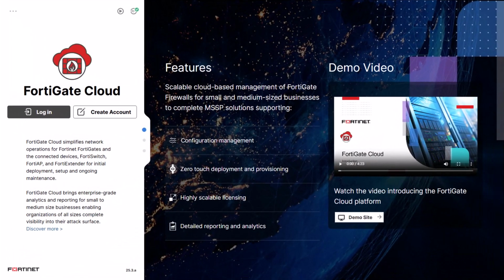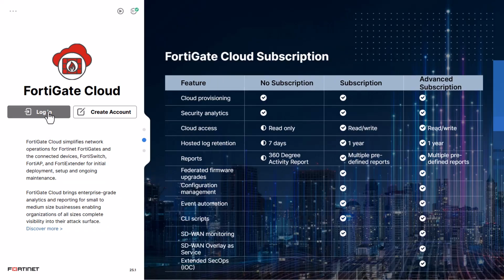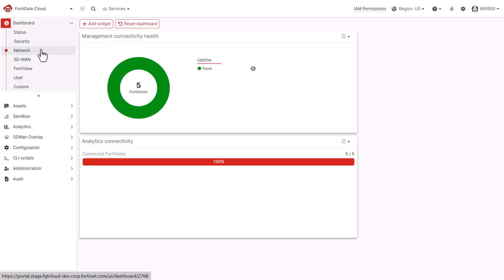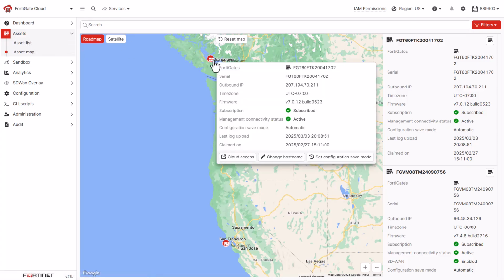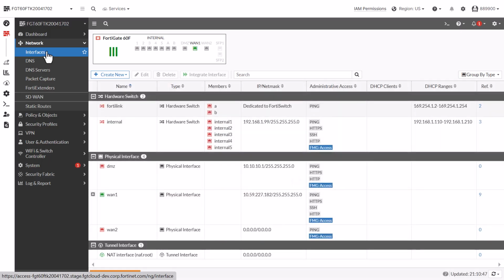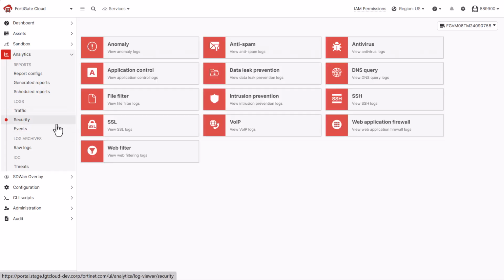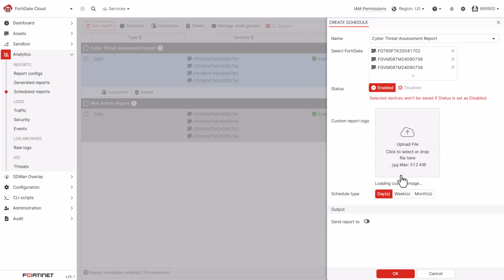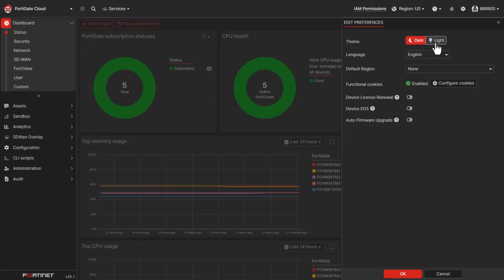FortiGate Cloud Management & Analytics Explained | Cybersecurity Made Easy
Discover how FortiGate Cloud Management & Analytics transforms network security by providing centralized monitoring, intelligent analytics, and simplified cloud-based management.

In this video, you’ll learn:

How FortiGate Cloud allows real-time visibility across your network

Analytics that help detect threats, reduce downtime, and improve performance

Centralized management of firewalls, endpoints, and security policies

Benefits for businesses, cloud environments, and distributed networks

Whether you’re an IT manager, network engineer, or security professional, FortiGate Cloud makes network protection smarter, simpler, and more efficient.